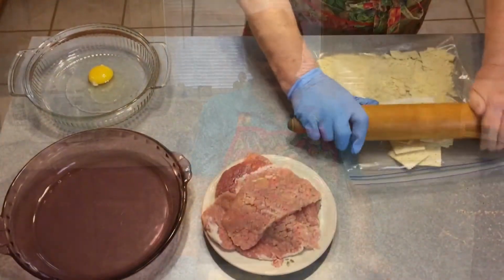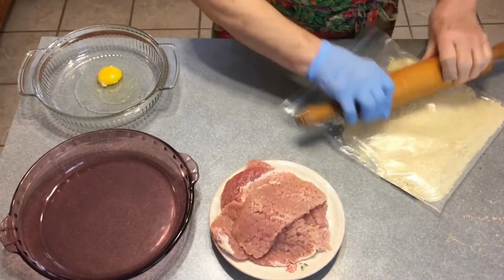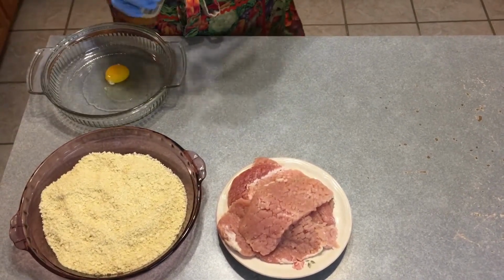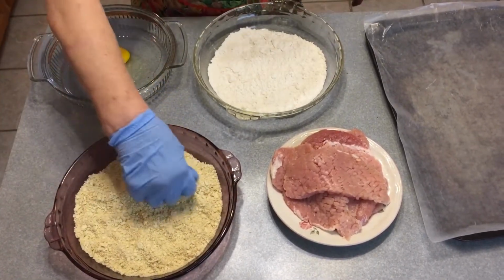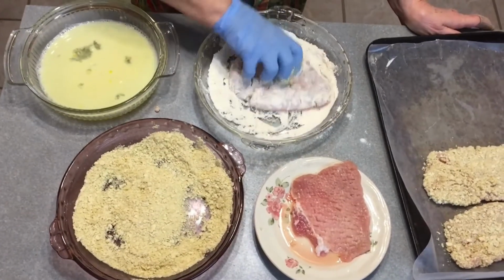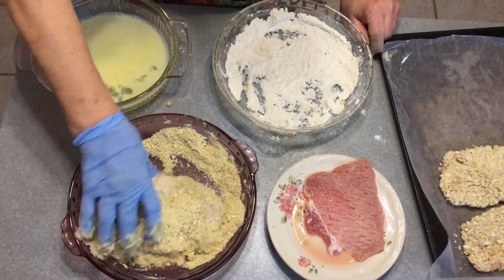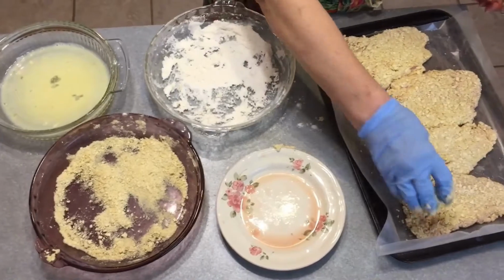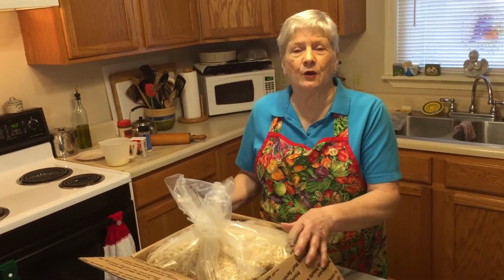Breaded Tenderloin | Good Eating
How we make our breaded tenderloin. Nice to keep a few in the freezer. Always a quick and easy meal.